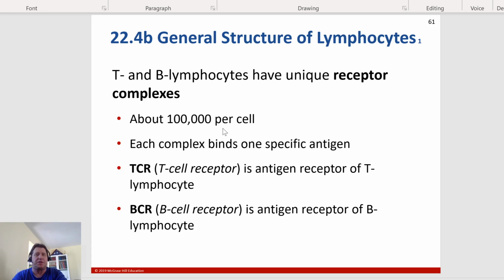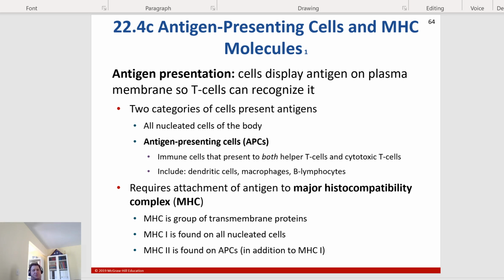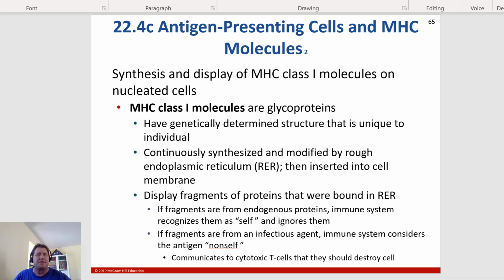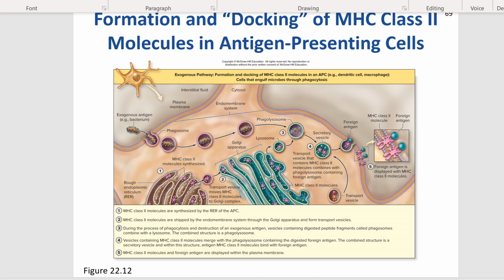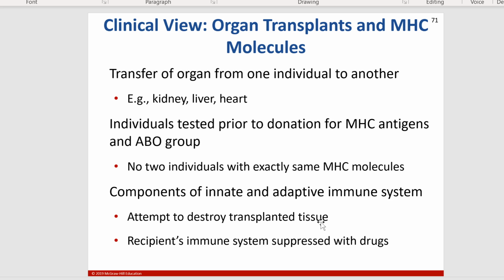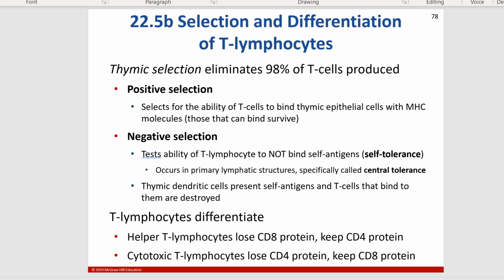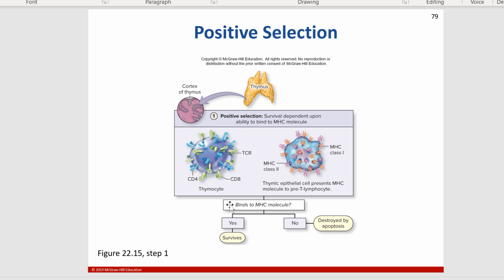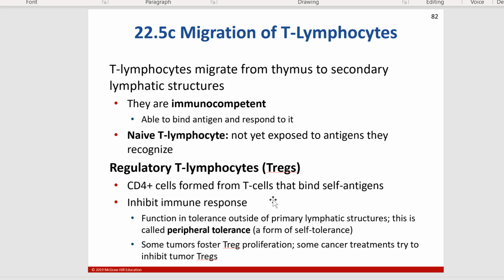Chapter 22 Immunity part 3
Chapter 22 from McGraw-Hill publishers book by McKinley, 4th ed.  This is part 3 on the immunity system and how it works.